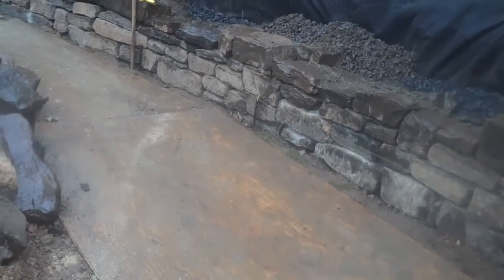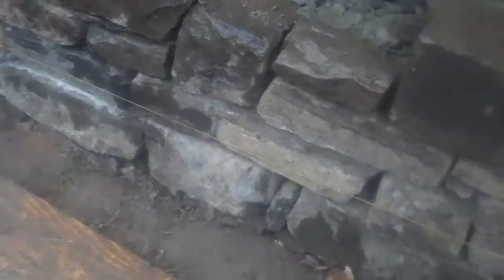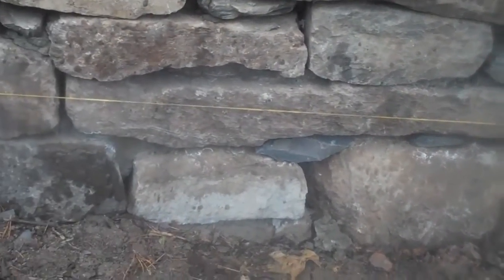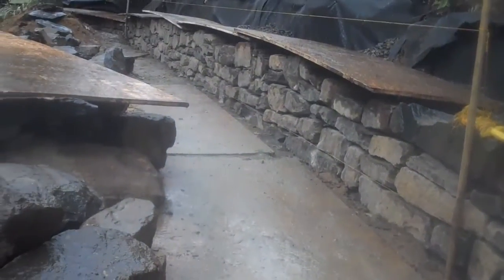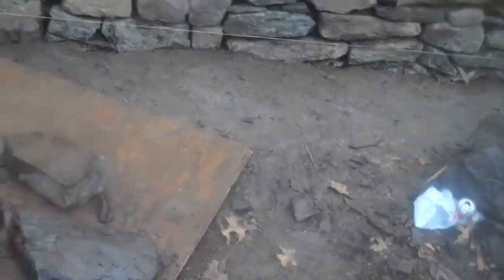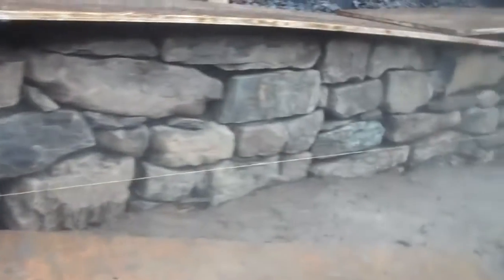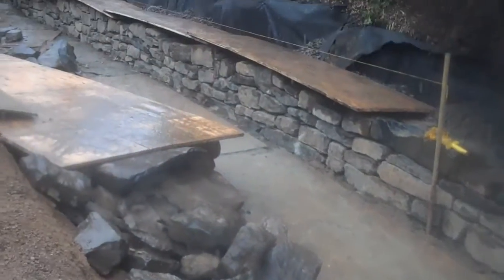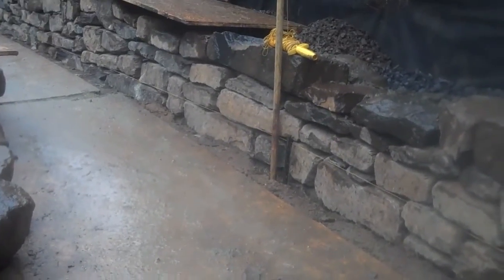Small Retaining Walls from Chris Orser Landscaping